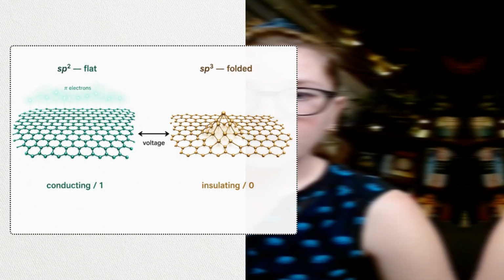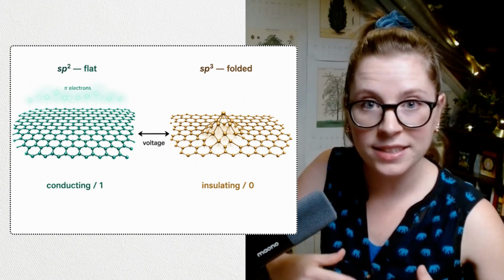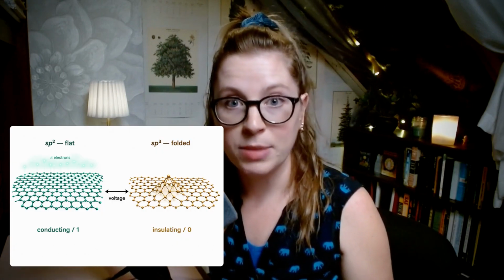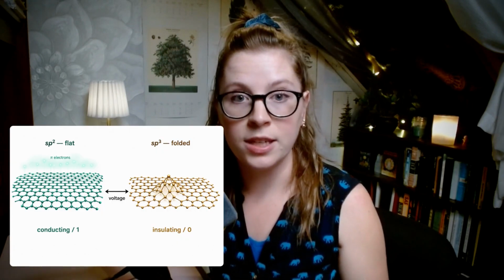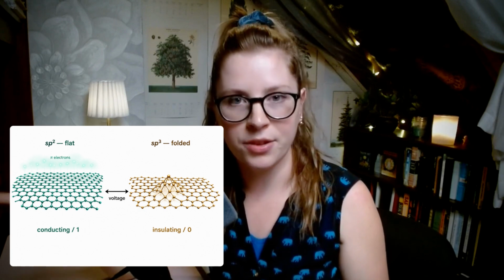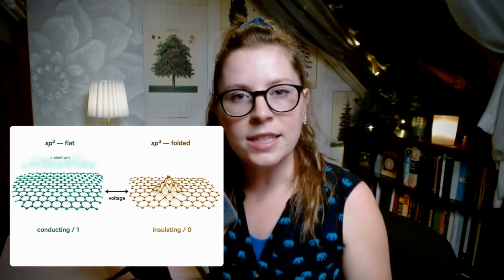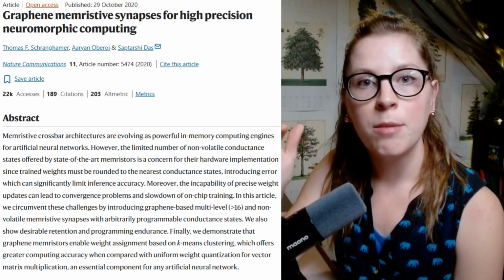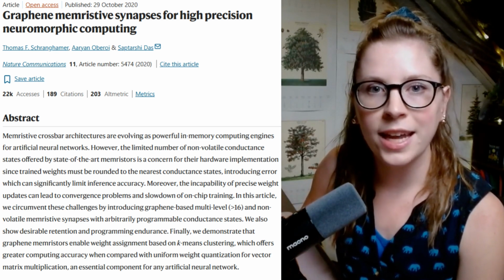The Same Atoms Make Diamond and Graphene — So What Decides the Difference?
The same carbon atoms arrange into diamond and graphene. What decides which form they take? This is the question that changes everything about how we understand matter, consciousness, and form itself.